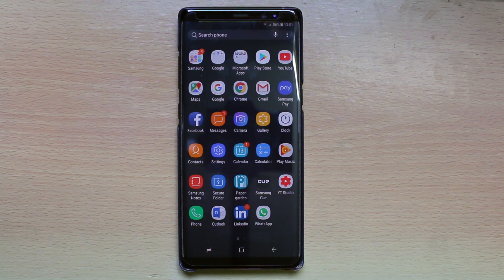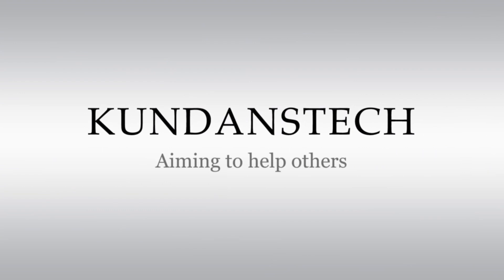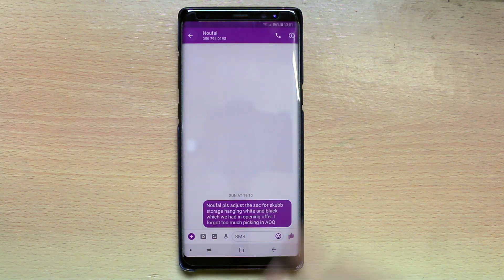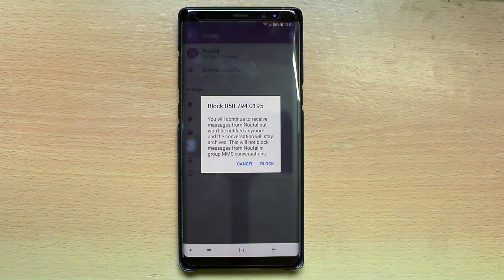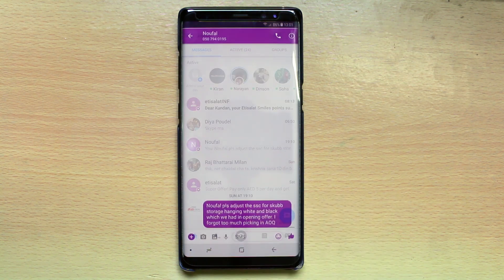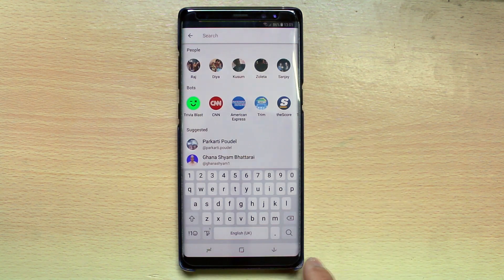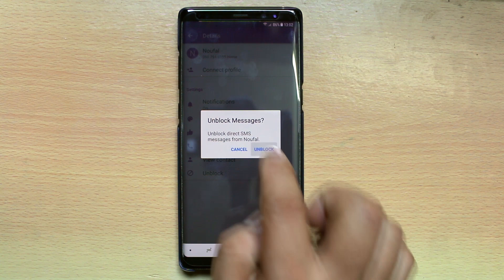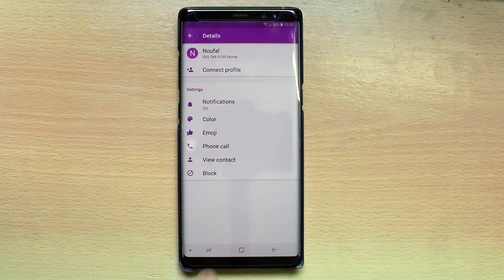How to block someone on Facebook messenger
Today in this video we will see how to block someone on Facebook messenger.

Now if you want to block a contact in messenger then what you do is go ahead and open messenger. Now select a contact which you want to block. After that you can see on the upper right corner there is information icon "i". Just tap on it and then select block. Now you can see there is a message that you will be continuously receiving the message from the contact but it will be archived, archived and you won't be notified. So, what you do is select "Block". Now the contact, it will be hidden from this list here and you won't be notified about the messages. In case if you want to unblock the contact then what you will do is tap on this search box here and look for the contact and then again tap on this "i" icon here. Select "Unblock" and then "unblock". so, now you have successfully unblocked the contact.